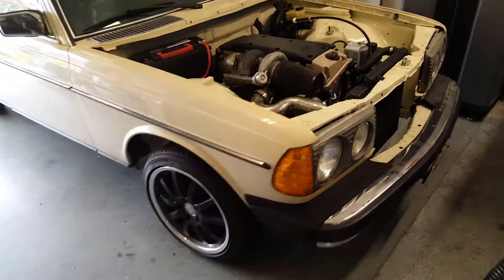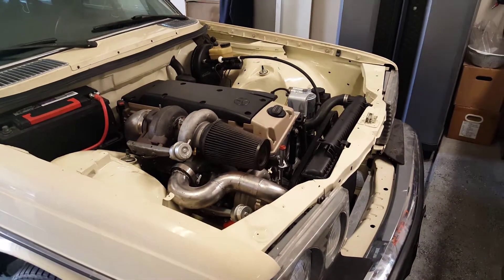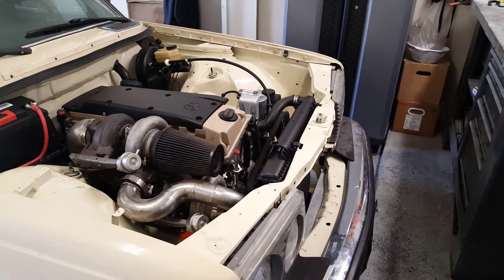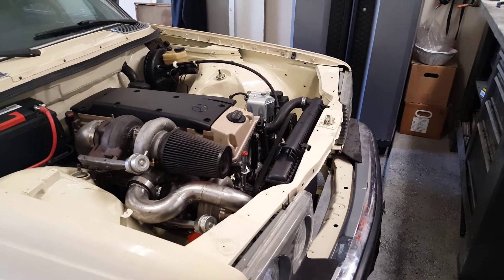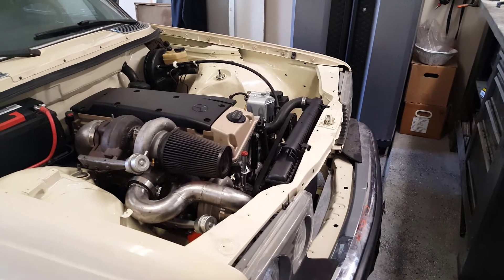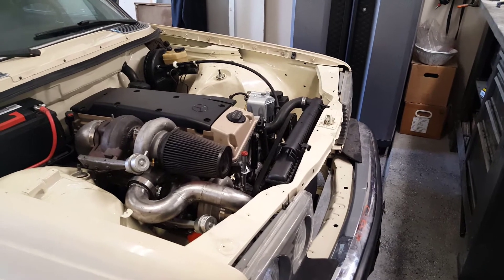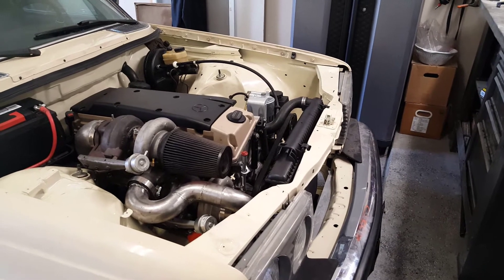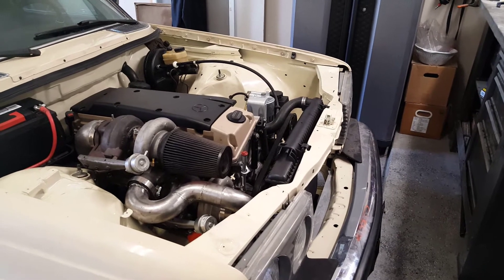MR300D Status - Reassembly - 2017-07-03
Car is coming back together.  I thought I would be ready to roll in a couple days but completely forgot I need to redo the intake piping!  Not hard but it means I have to order pipe and fit it in with the work schedule ... ugh ... Follow the build